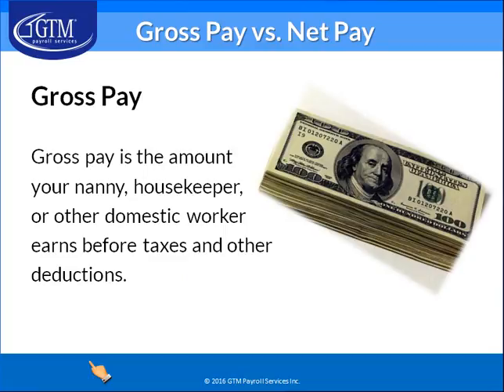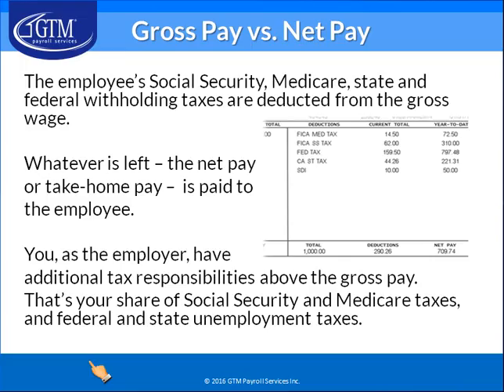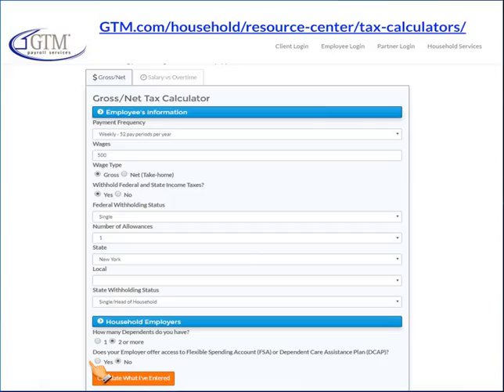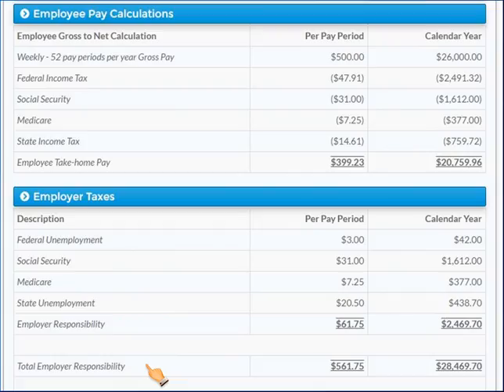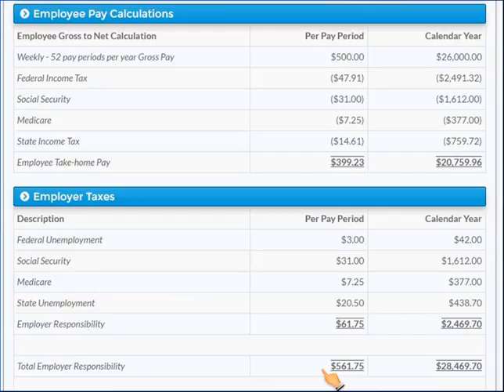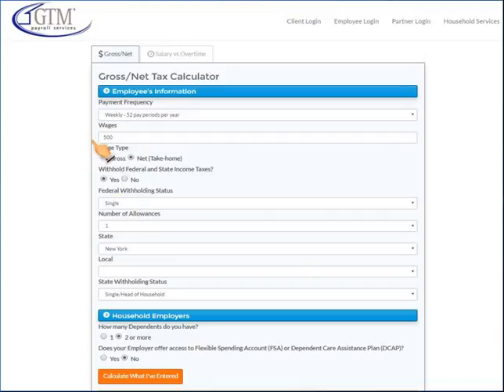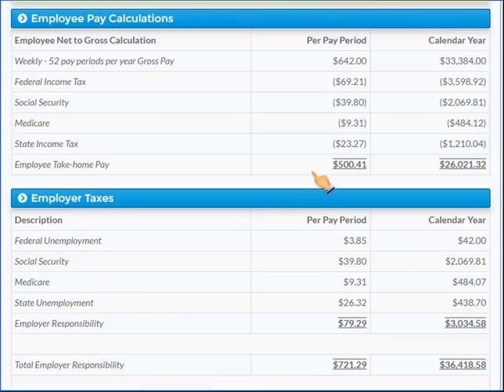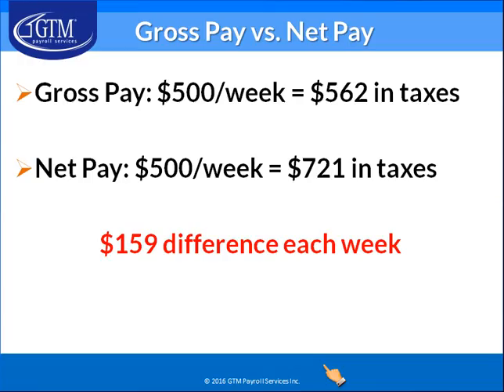Household Payroll: Understanding Gross vs. Net Pay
Knowing the difference is important when negotiating a salary for your domestic employee.